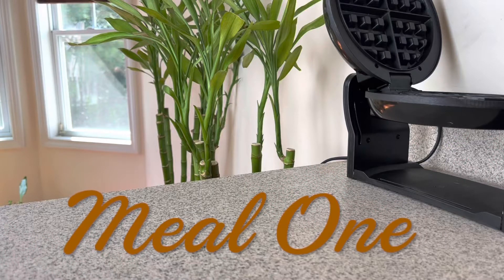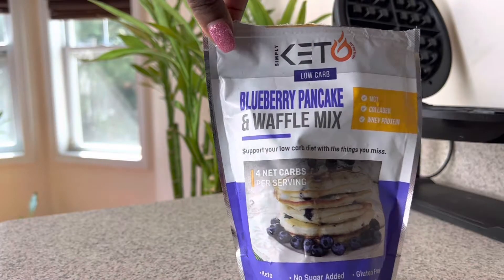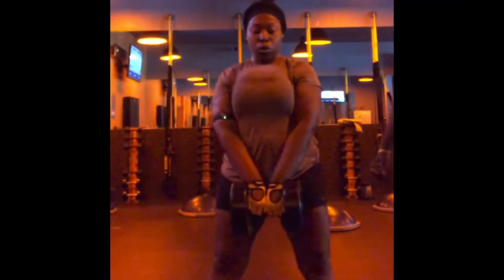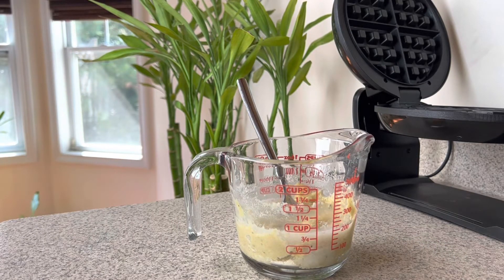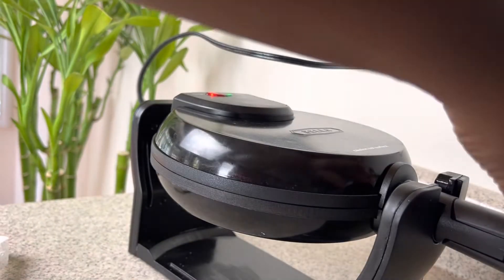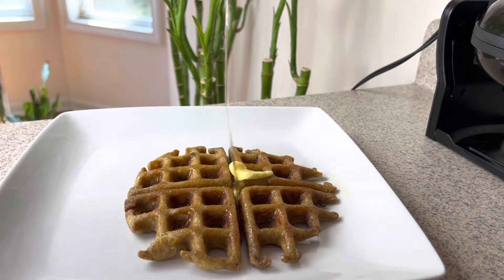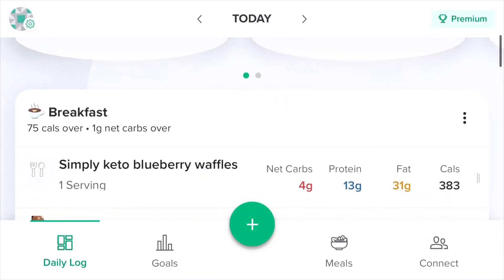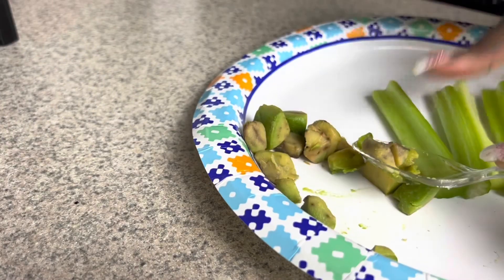Lori Harvey Made Me Do It || What I Eat In A Day || Losing Fat Without SAGGY LOOSE Skin!